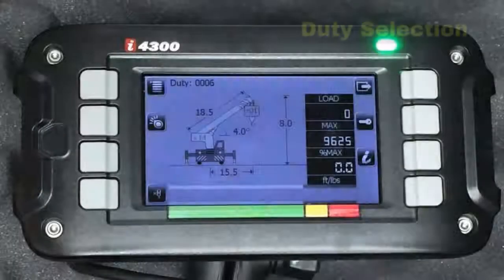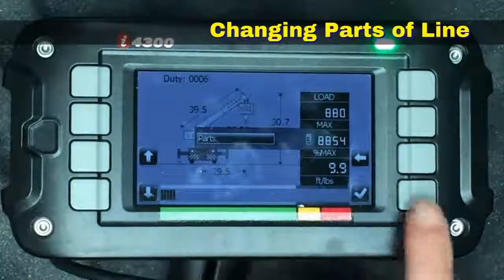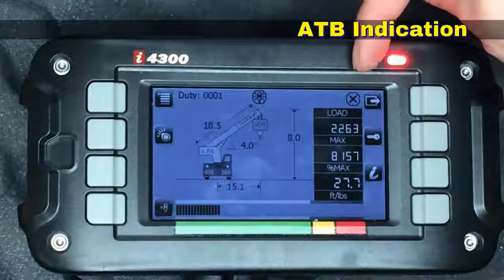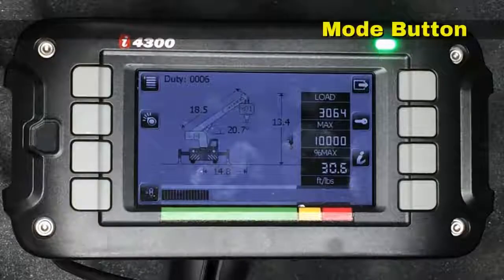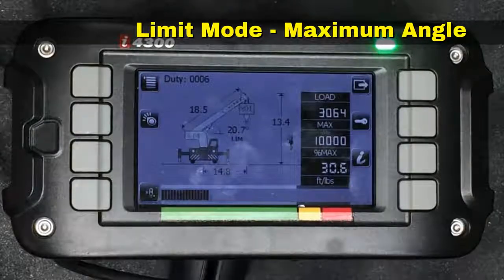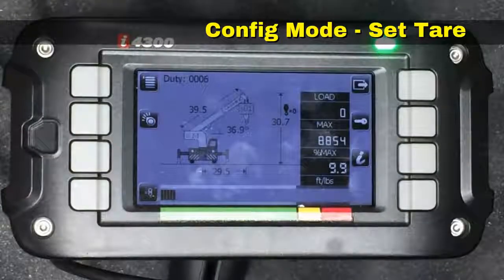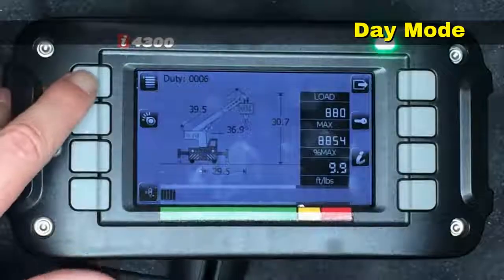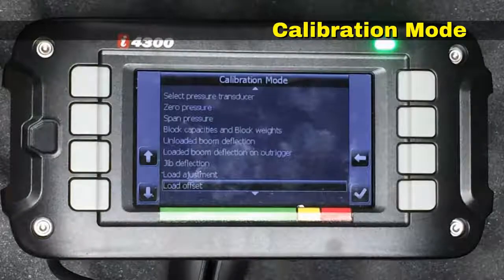console training for Carrydeck cranes Shuttlelift and Grove